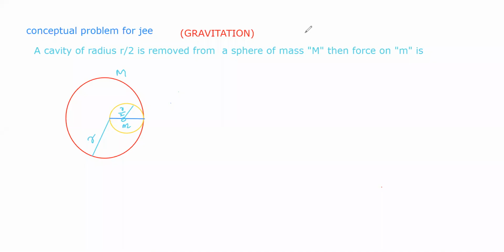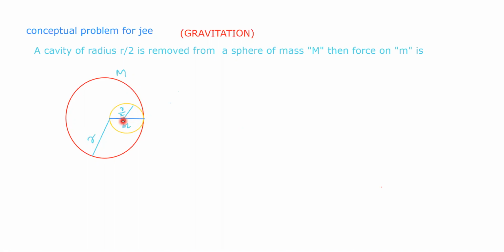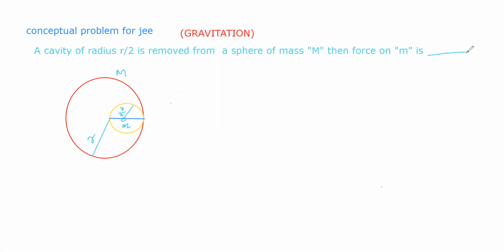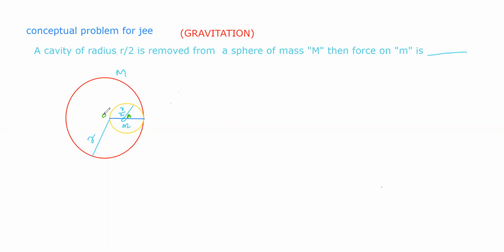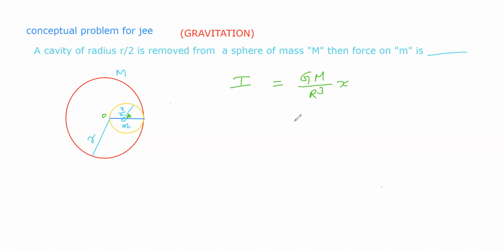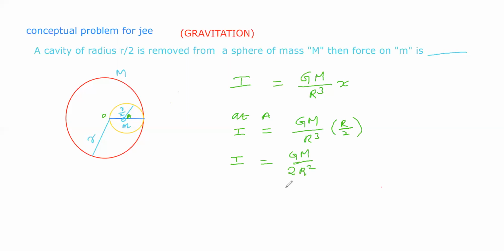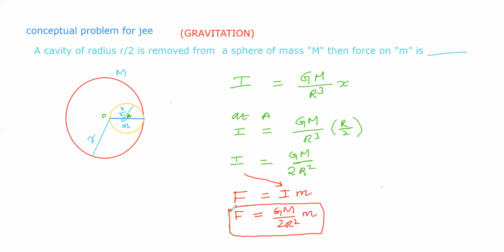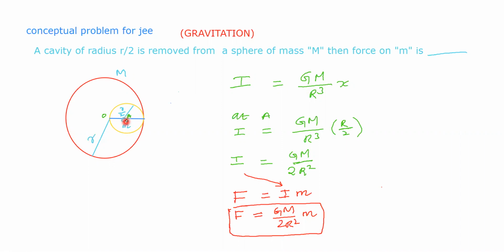neet and jee type problem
problems in physics for entrance